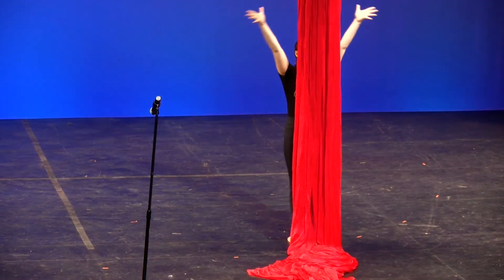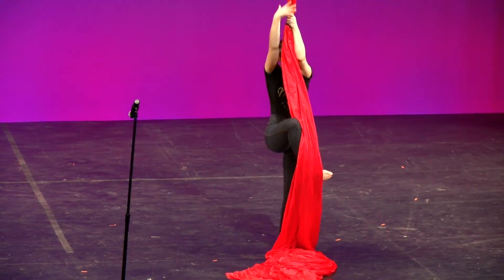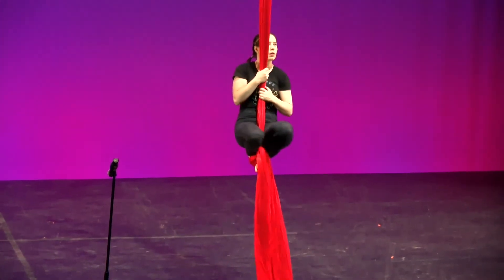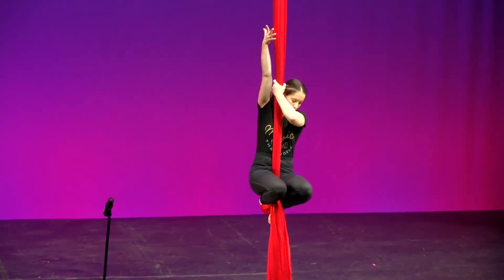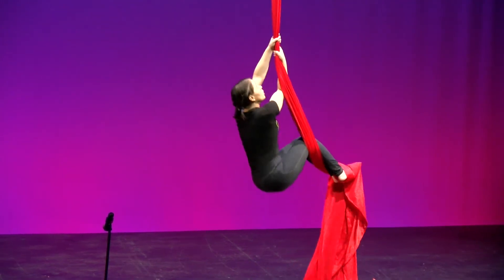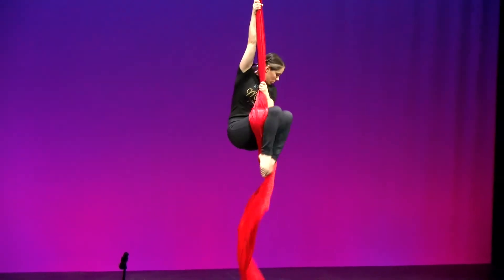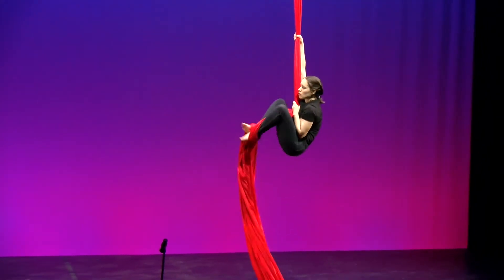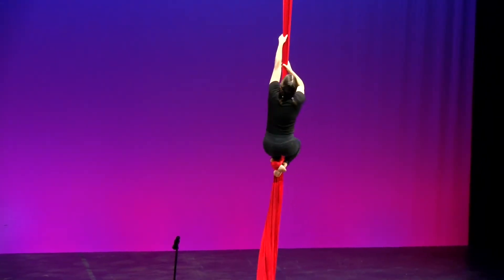DNA Silks Act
Silks act inspired by and describing the 3D structure of DNA.